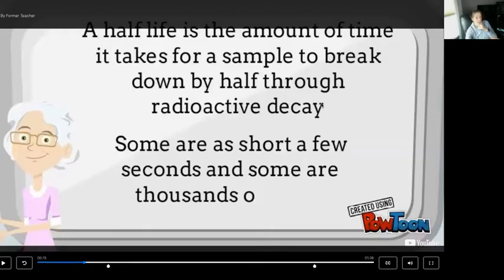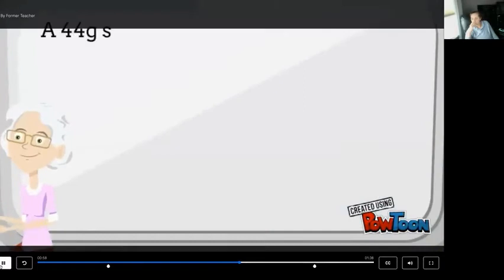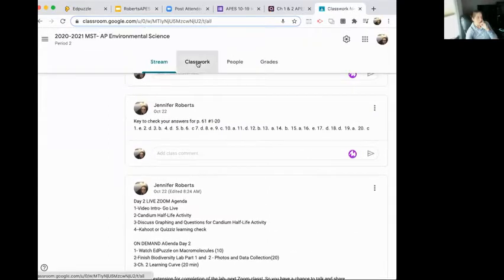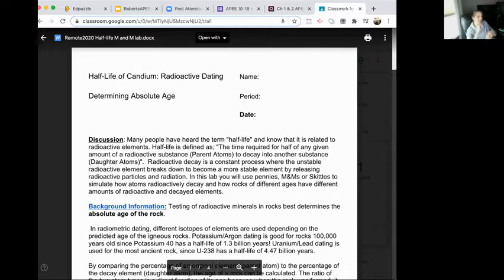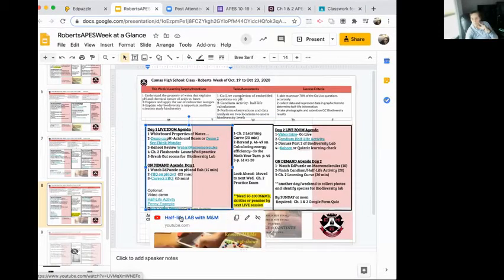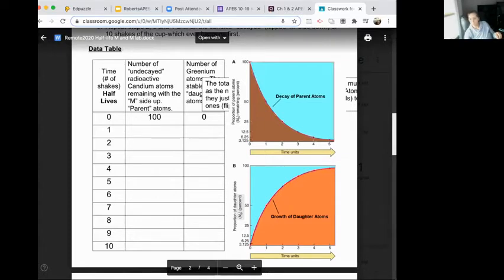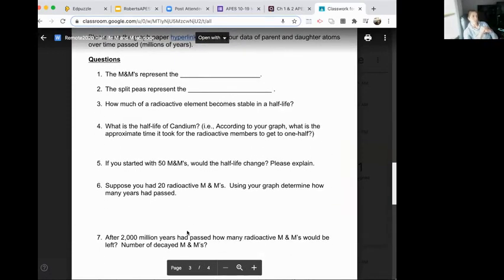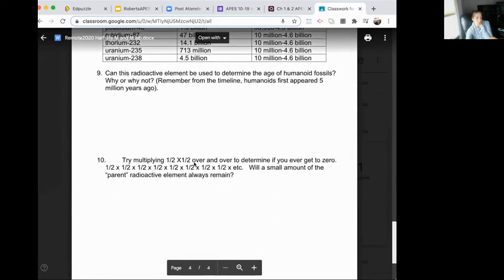10232020 APES Half-Life Lesson